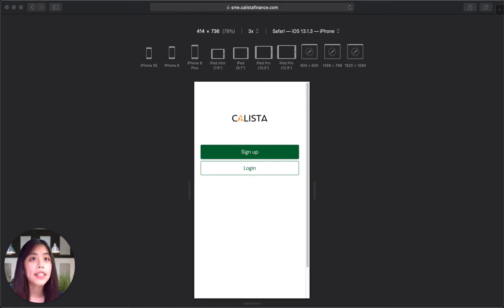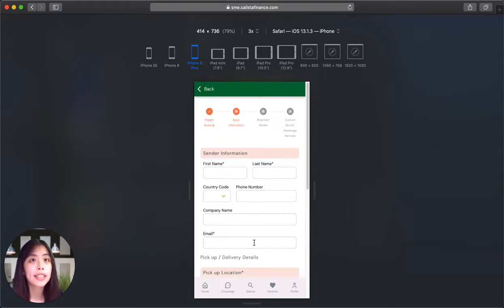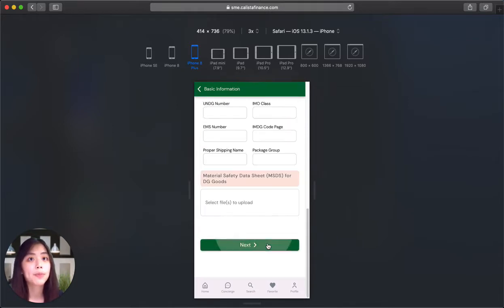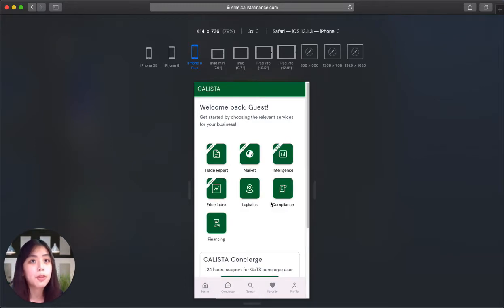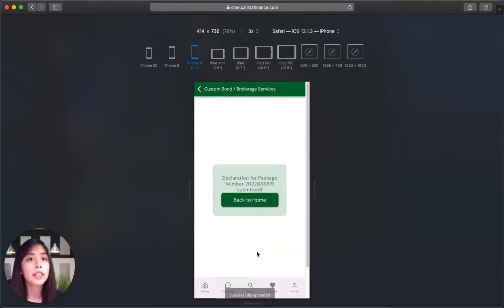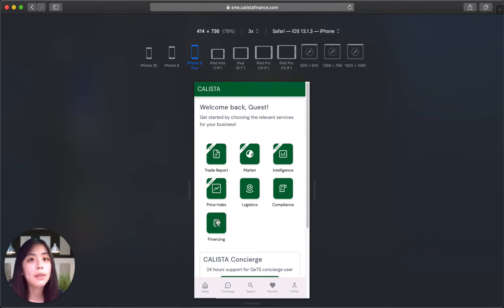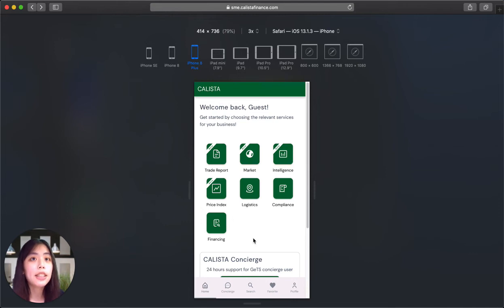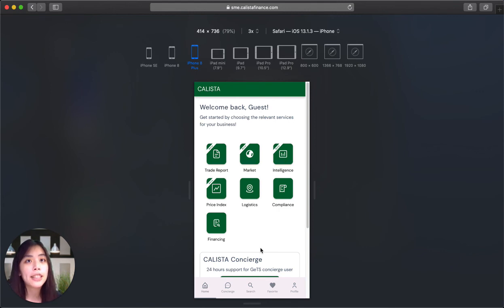CALISTA SME Portal Tutorial